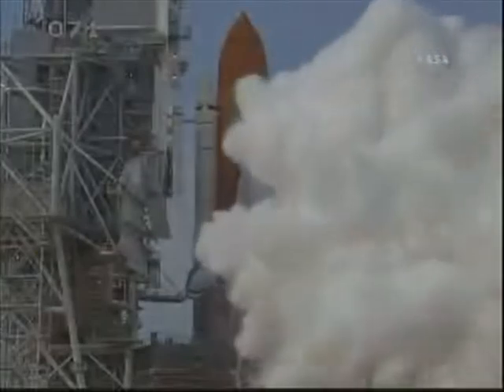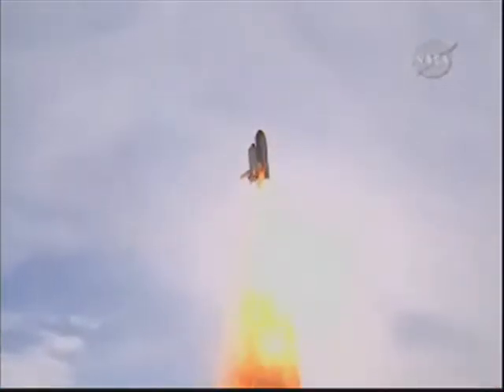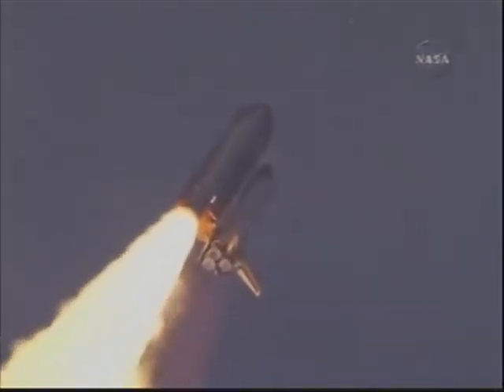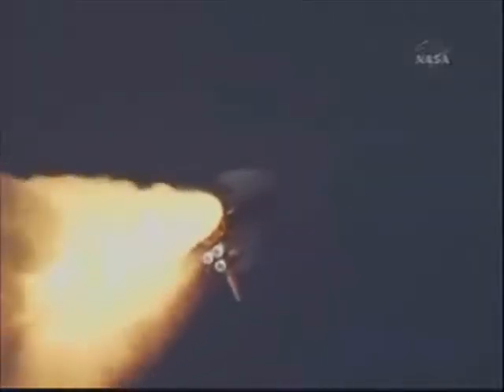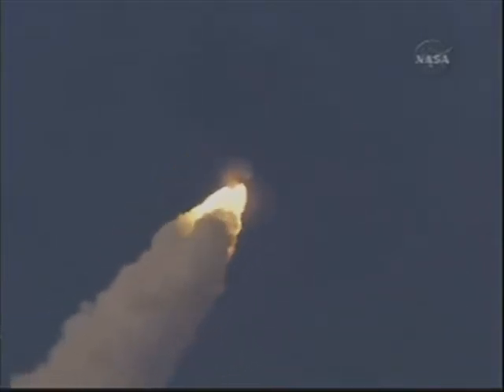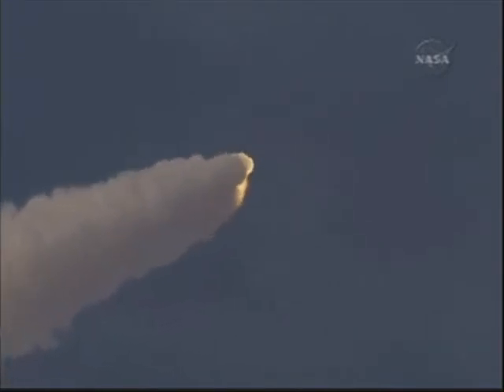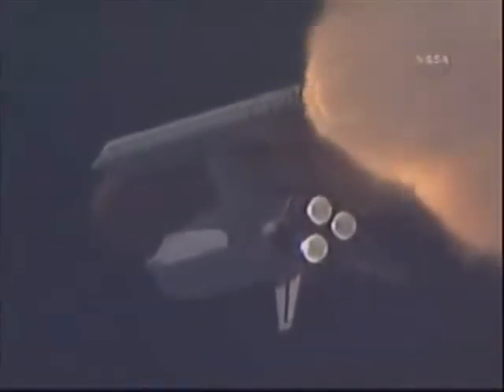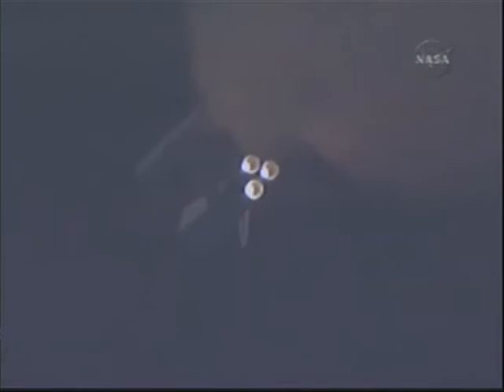Space Shuttle Endeavour (STS-127) Multiple Launch View Compilation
Running a month late because of hydrogen leaks and stormy weather, the shuttle Endeavour finally roared to life and blasted off Wednesday on its sixth try, rocketing away through a hazy sky toward a Friday rendezvous with the International Space Station. Multiple pieces of foam insulation appeared to fall from the ship's external tank during the early moments of flight, but it was not immediately clear whether the shuttle's fragile heat shield suffered any significant damage.